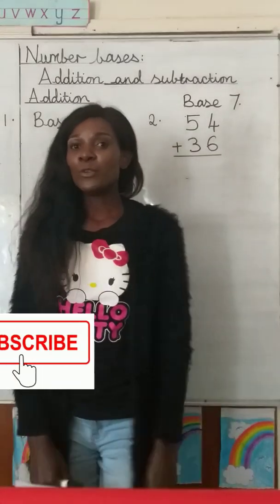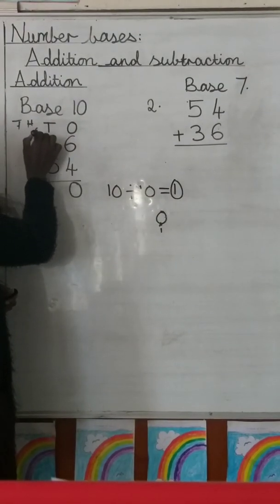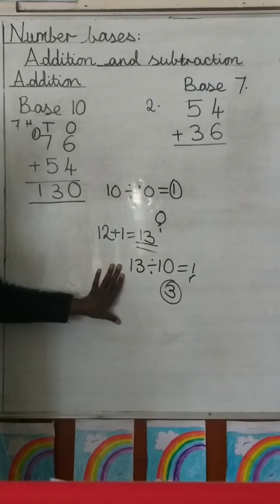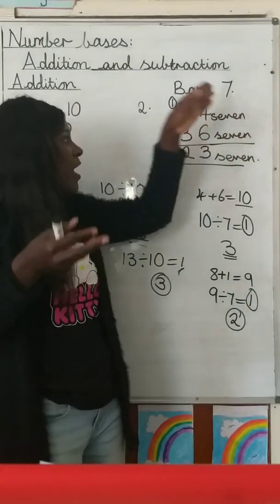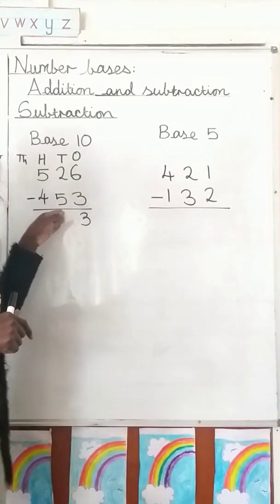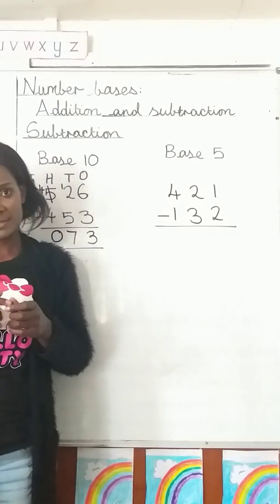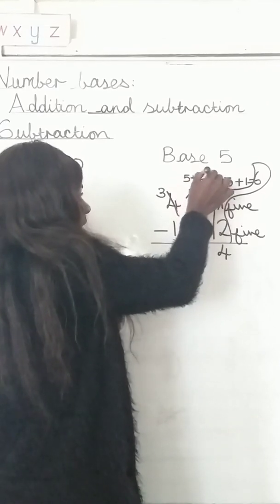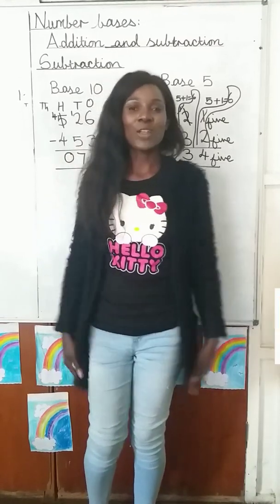ADDITION AND SUBTRACTION OF NUMBER BASES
It is possible to add and subtract other base numbers in a similar way to base 10 numbers.
When you need to borrow,ensure you add the base number to the number you need to make bigger